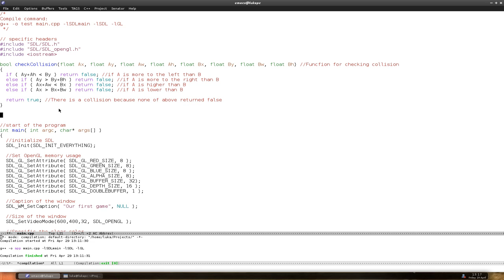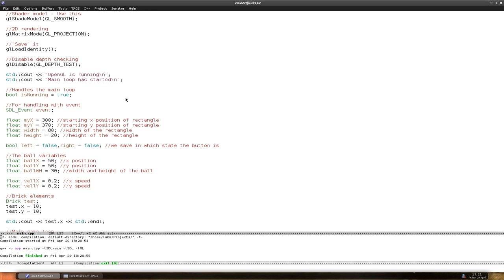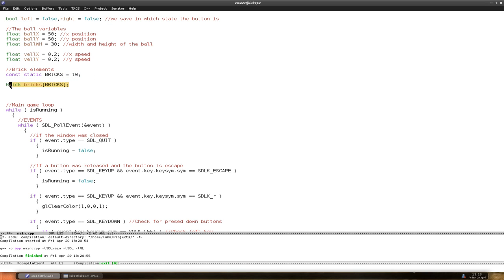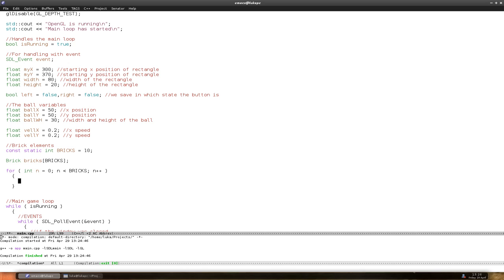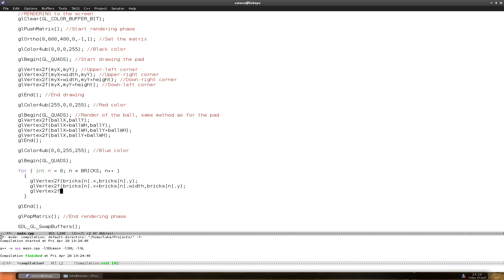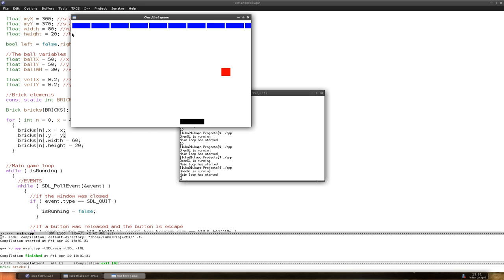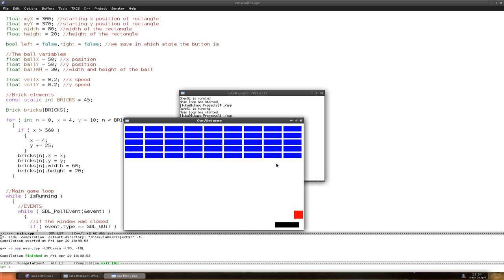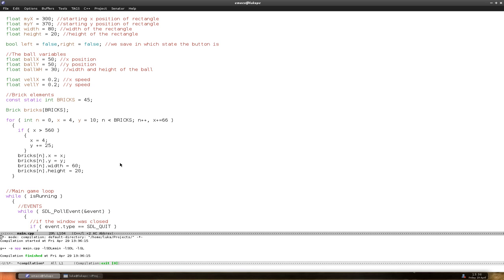Let's make a game in C++ (SDL,OpenGL) - Episode 7 - Creating bricks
I have decided to start a "Let's make a game" tutorial-like video series. In the series I will show you how to make a game from scratch in C++ using SDL and OpenGL.

Episode 7 - This episode has more explanations of the language because we start using structures and arrays. Then we create bricks and render them on the screen.

Please give feedback